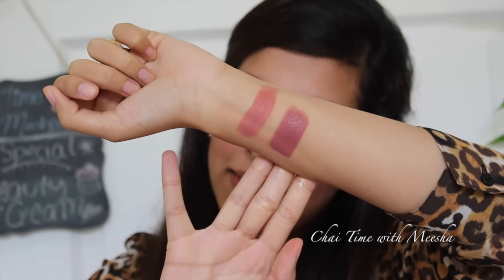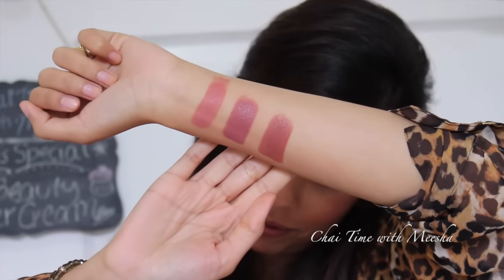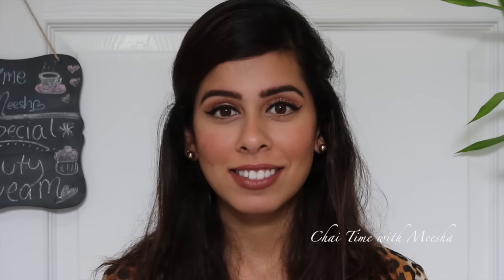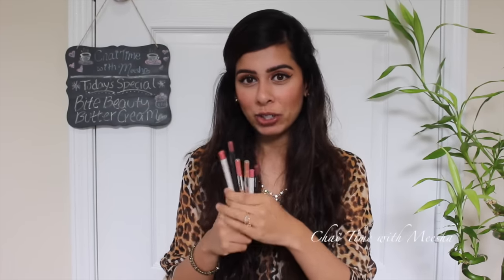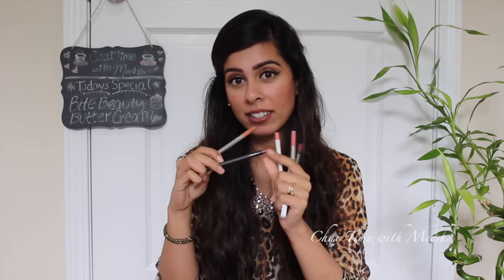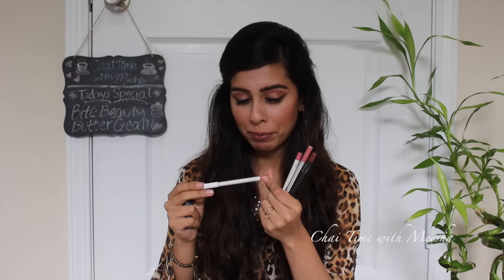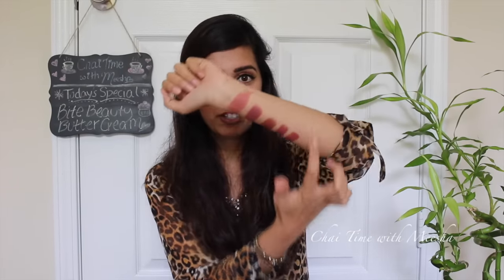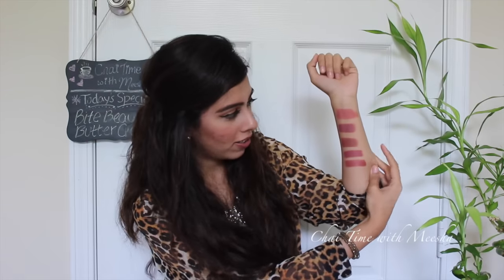Bite Beauty Butter Cream Lipsticks | Swatches, Demos, & Review | ChaiTimewithMeesha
Hey y'all!  Today's special: Bite Beauty BUTTER CREAM Hand-cut Lipsticks.

Thank you to my "Lipsticks-Ninjas" for coming back and joining me again for ☕  chai and 💄 chit-chat. Cheers! Enjoy!  ❤ Meesha ❤

💞 Spread the love? Thank you from the bottom of my heart. 💞

▶️ MAC Cosmetics Review - Coming soon!

☕☕☕THE LIPSTICK BAR: LIST OF ITEMS SHOWN ☕☕☕
❤ Bite Beauty Butter Cream Pecan
❤ Bite Beauty Butter Cream Hazelnut
❤ Bite Beauty Butter Cream Marzipan
❤ Bite Beauty Luminous Creme Shiraz
❤ Bite Beauty Luminous Creme Pepper
❤ ColourPop Lippie Pencil Button
❤ ColourPop Lippie Pencil Bound
❤ Marc Jacobs (P)outliner Nude-ist
❤ MAC Prolong Wear Lip Liner Morning Coffee

💡 UPDATE: TAKING A CLOSER LOOK 🔎
SCENT - I forgot to talk about the scent of these Butter Cream lipsticks.  Some of you might be familiar with the "trademark" warm ripe fruity scent of Bite Beauty Luminous Creme lipsticks, right? Well, this scent can be overwhelming for some people.  Good news is that the Butter Cream lipsticks are not scented to the same intensity. They do have a subtle fruity scent, but it fades immediately after application, while the scent of the Luminous Creme lipsticks lingers and intensifies as the lipstick gets older.

I want to note another difference in the formula of the Butter Cream vs. Luminous Creme lipsticks.  Luminous Creme lipsticks are emollient in a thick oily way, while Butter Cream lipsticks are emollient in an intense cream way.  Luminous Cremes feel thicker, but the Butter Cream lipsticks apply evenly and with equally great pigmentation, while feeling lighter.  I hope this makes sense!

*Notes and cards with more video suggestions are included in the video!

☕ MY MAKEUP 💋, APPAREL 🎀, & ACCESSORIES 👑

❤ Neutrogena Hydroboost Water Gel Moisturizer
❤ Clarins Sunscreen
❤ MAC Matte Blush in Prism
❤ Makeup Geek Eyeshadow in Cosmopolitan
❤ ColourPop Eyeshadow in Birthday Girl
❤ Makeup Geek Eyeshadow in Latte
❤ MAC Gel Liner in Blacktrack
❤ MAC Studio Chromagraphic Pencil NW25/NC30
❤ Gold Studs - Macy's Fine Jewelry
❤ Crystal Necklace - J.Crew
❤ Leopard Top - EXPRESS

MUSIC Credit
Song: Fade
Artist: Alan Walker
The Emojis used in this video are found online. I take no credit for the Emojis used in this video.